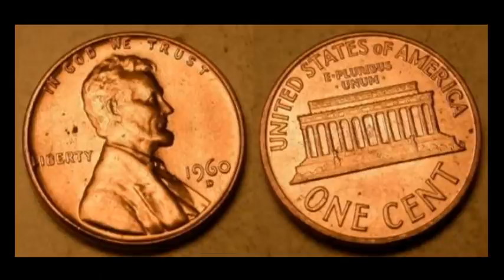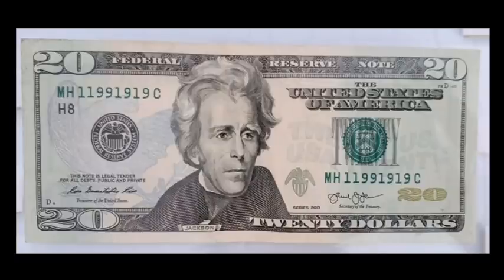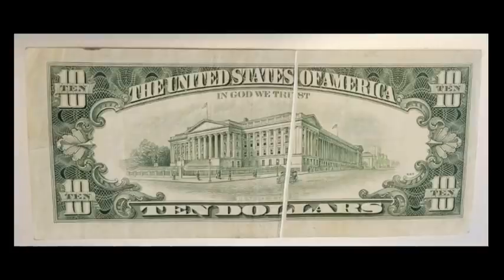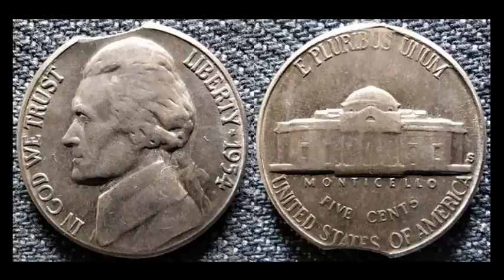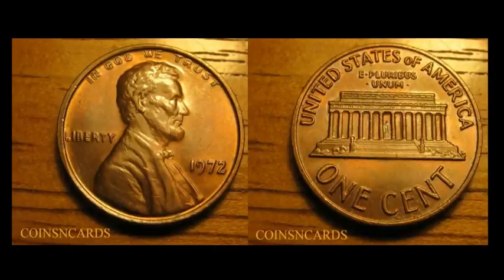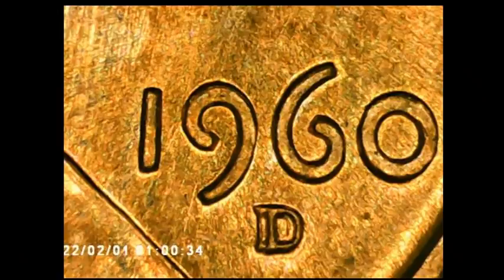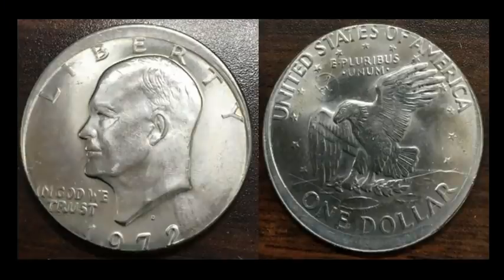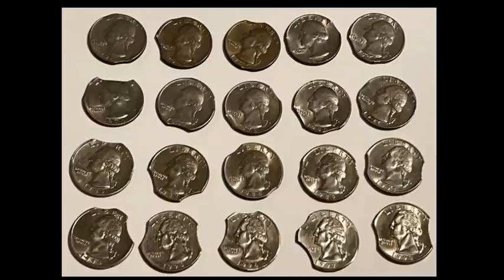🔥💰WHITE HOT Lincoln Penny Roll Finds Continues To Push Upward🚀 | POCKET CHANGE MARKET REPORT